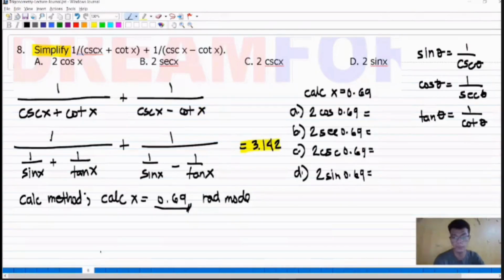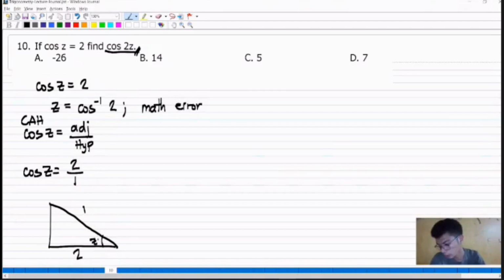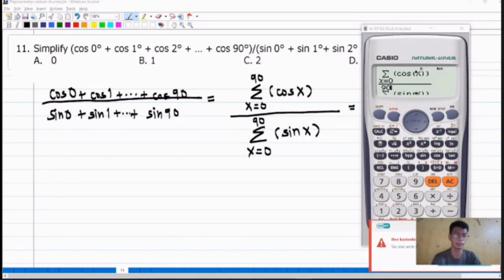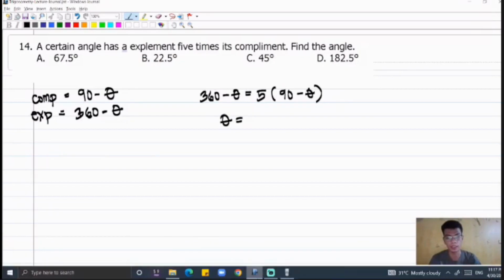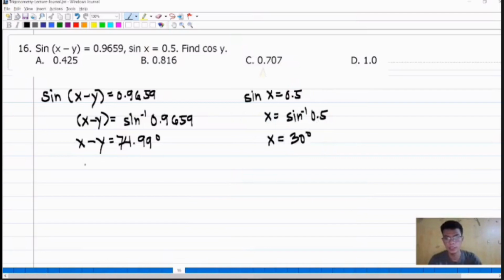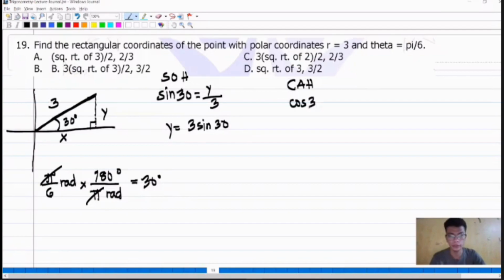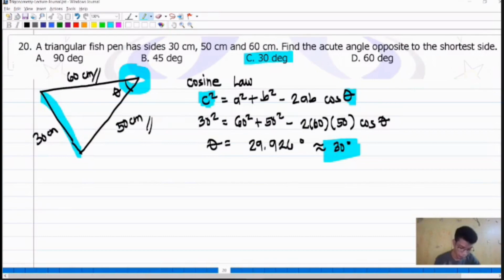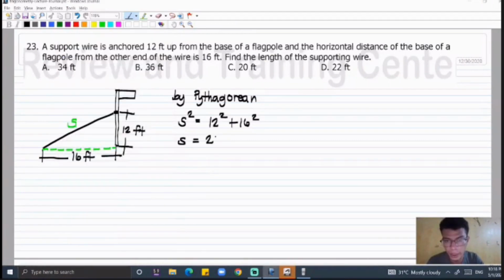PS2 - TRIGONOMETRY PROBLEM SET (08.5-23)